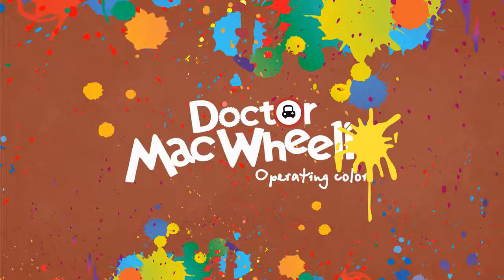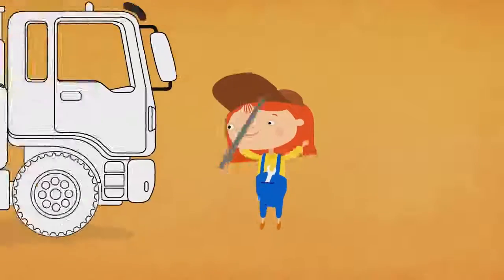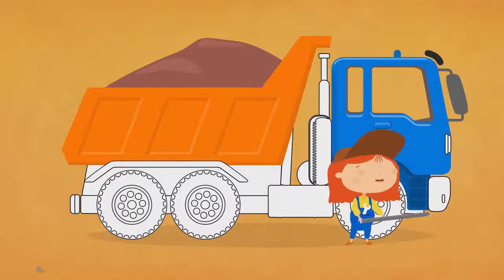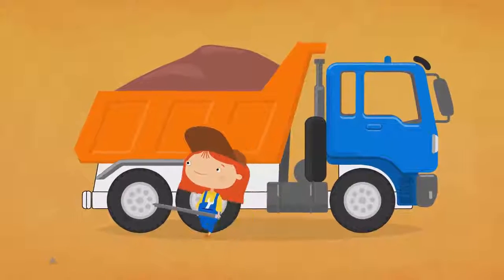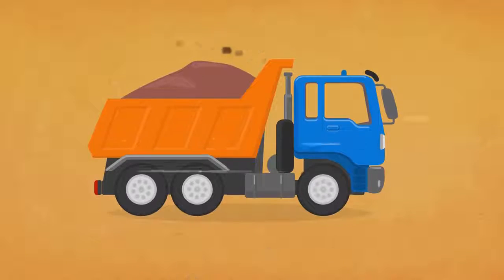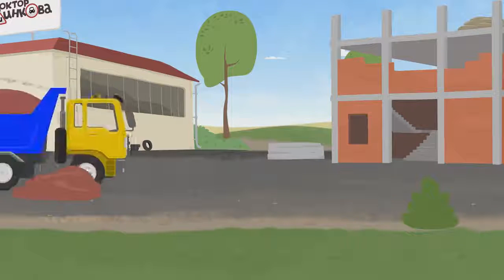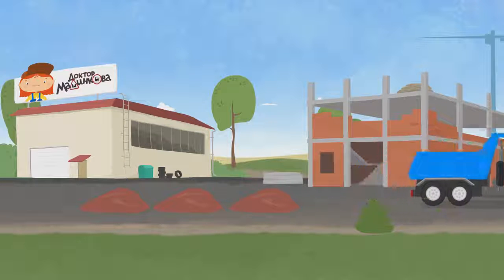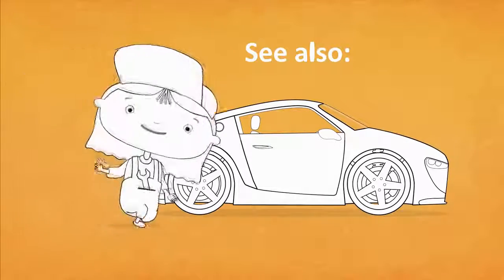Doctor McWheelie - DUMP TRUCK! - Magic Paint Brush Car Cartoons!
Watch as Doc McWheelie (the Car Doctor) Paints her very own DUMP Truck! What Colors would you choose and what's your Favourite Color? What Colors will she use? Let's Paint! Children's Educational Car Cartoons for Kids with Doctor McWheelie.

Doctor Mac Wheelie is a girl Mechanic who fixes vehicles in her own Garage!